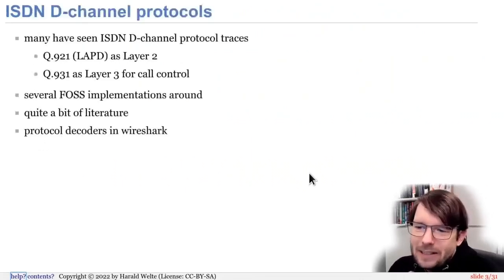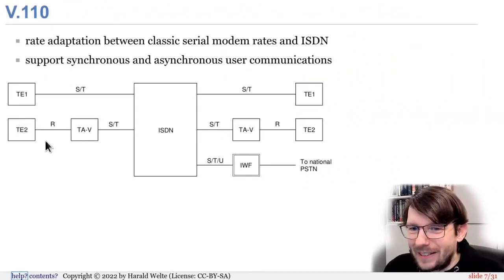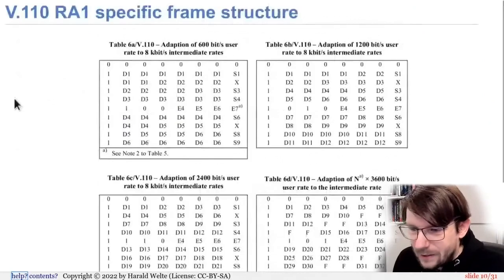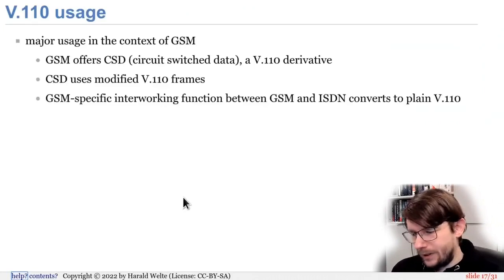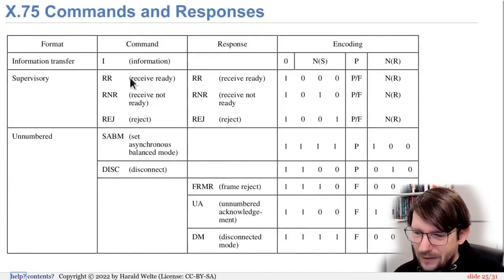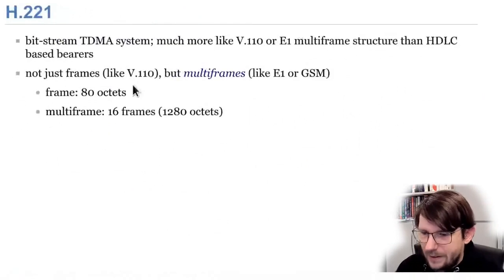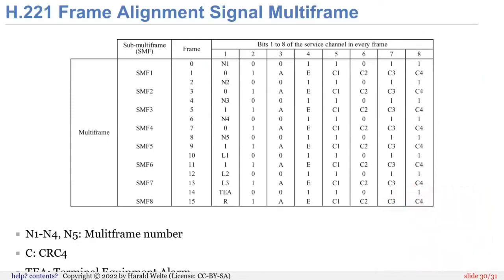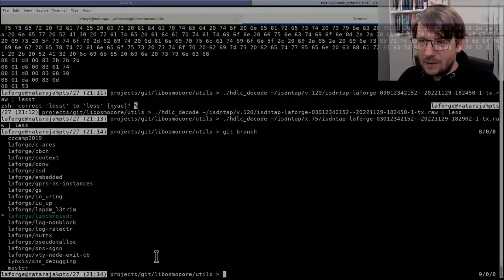retronetcall - ISDN B-Channel protocols (X.75, V.120, V.110, T.70, ...)